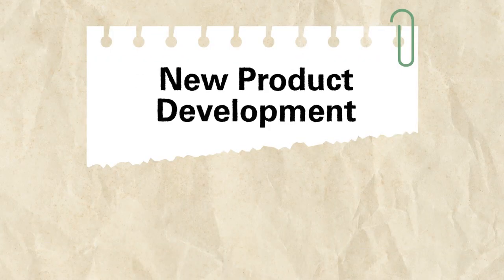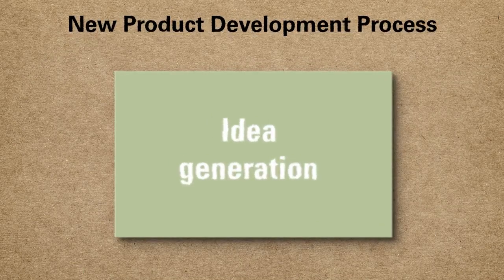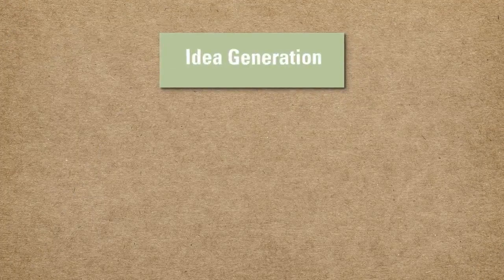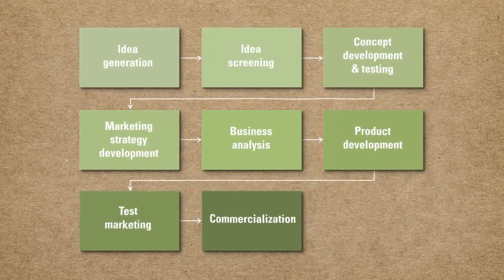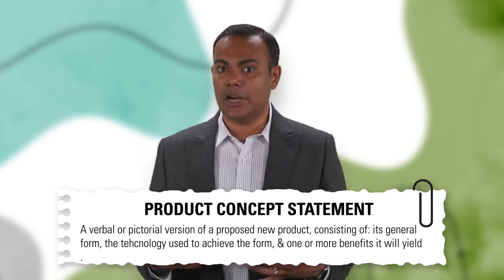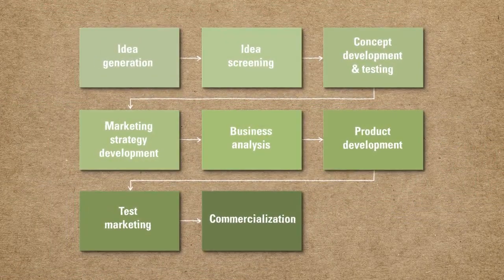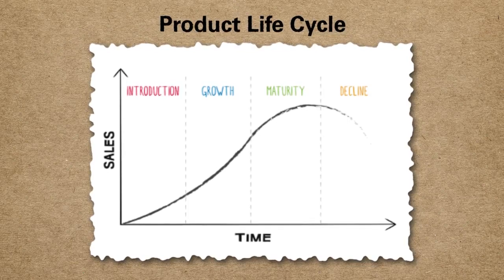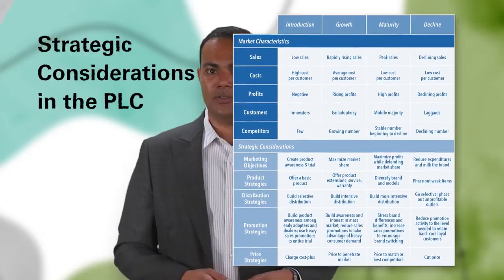8 New Product Development - Mohan